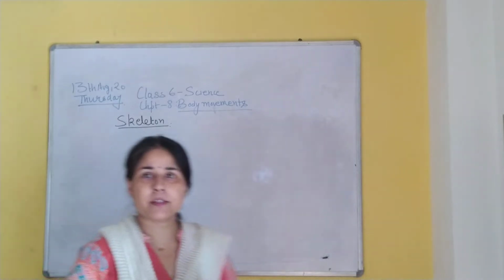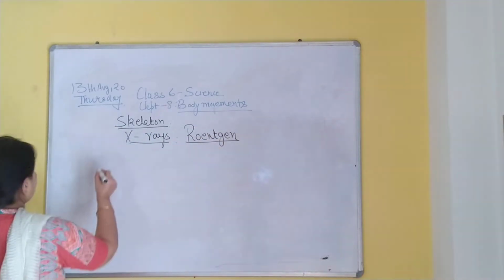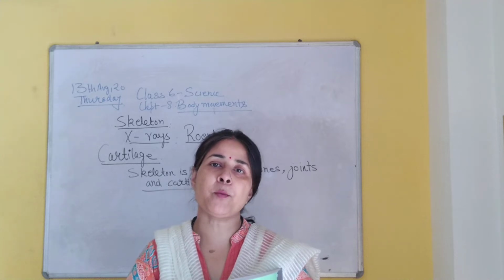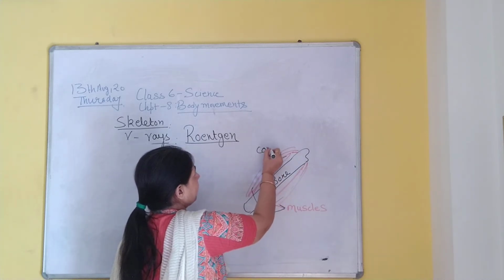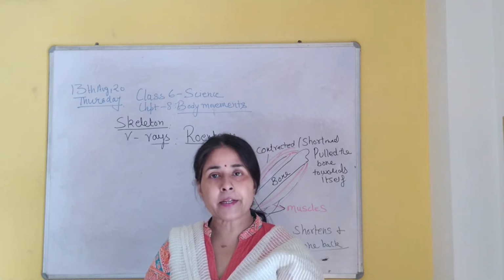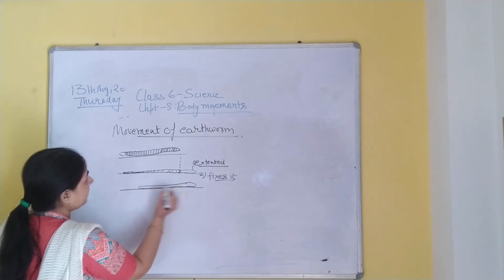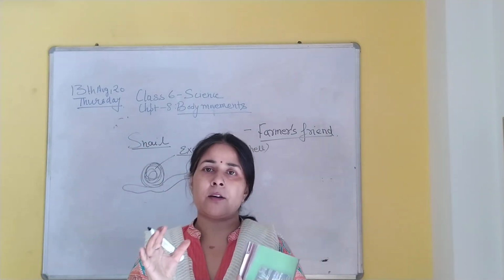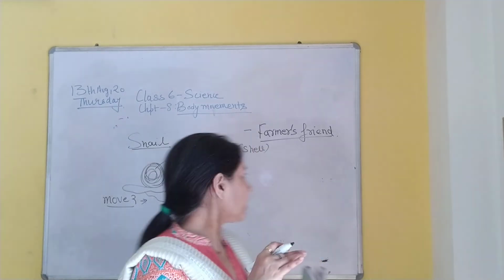Class 6, Science,13th August,20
Class 6 Science,13 August,20 Chpt 8